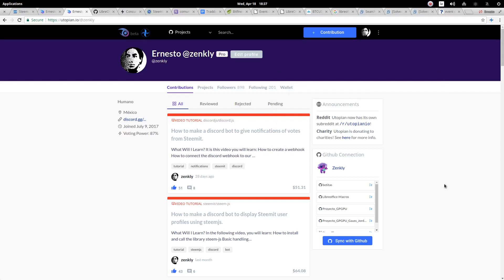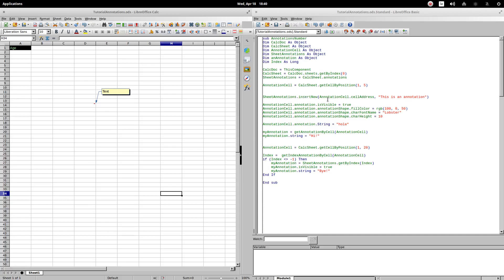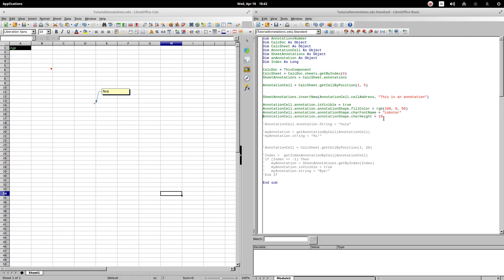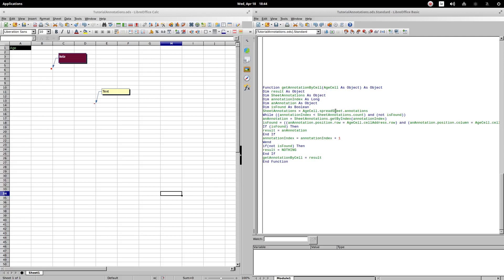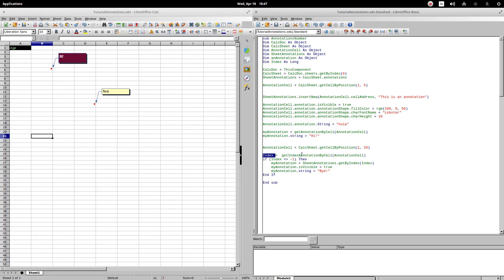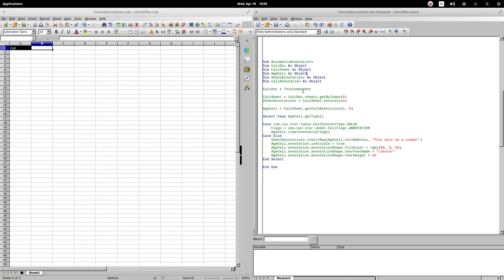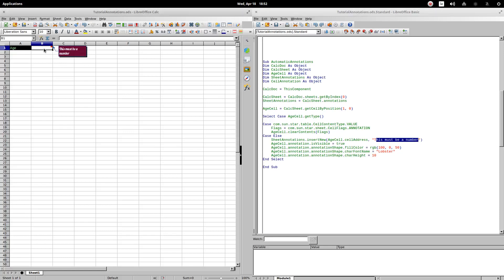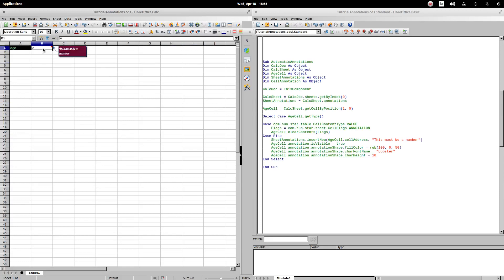LibreOffice Macros: Manipulation of Annotations.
In this video I show you how to use annotations using LibreOffice Basic. We explore the most used properties and methods, highlighting the difference between current versions of LibreOffice and previous versions.

This video also serves as an introduction to events. I show you how to use a spreadsheet event to make one of the procedures created during the video run automatically against any change in the spreadsheet content.